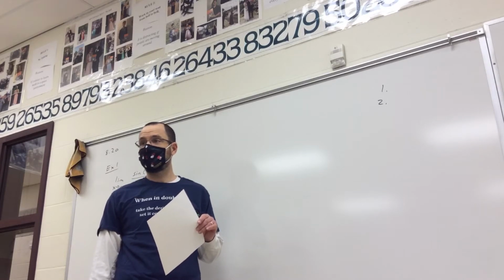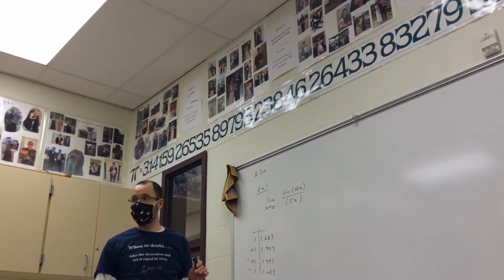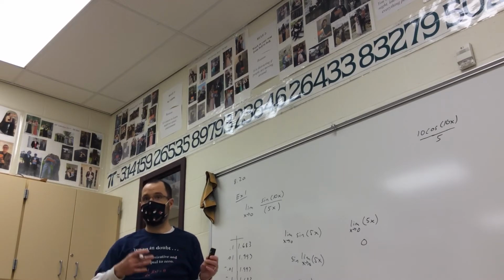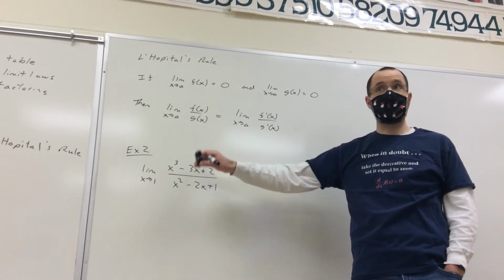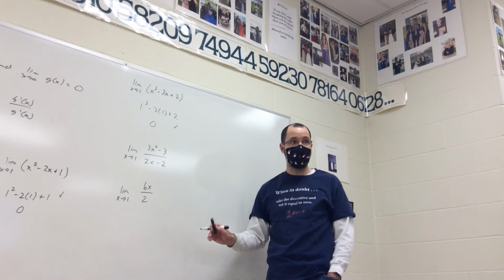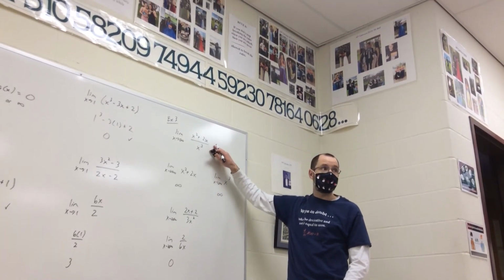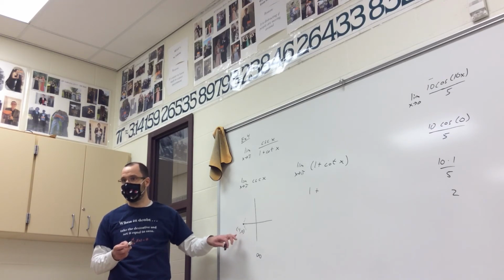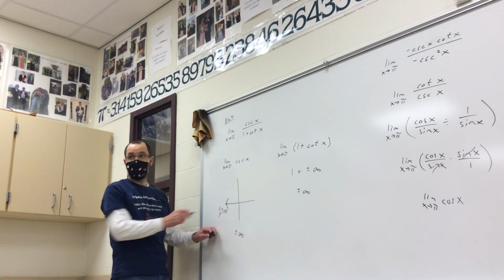L’Hopitals’s Rule Day 1